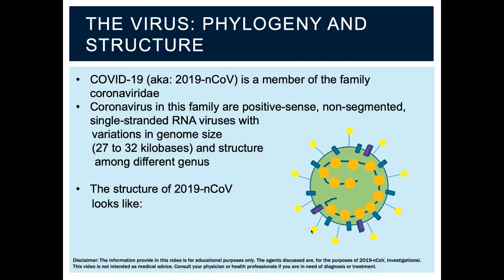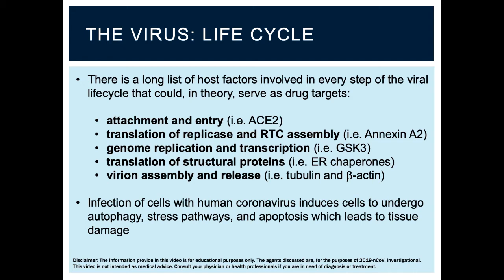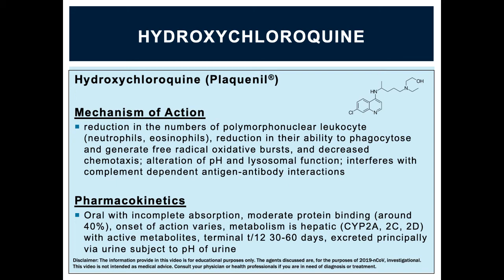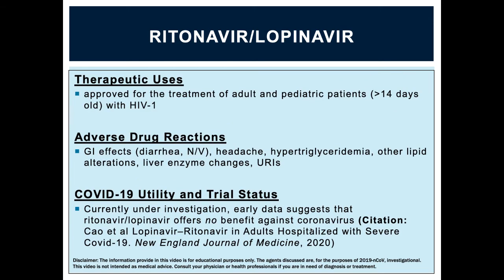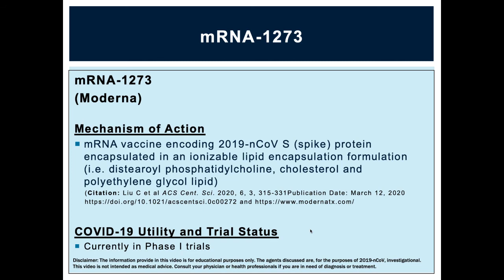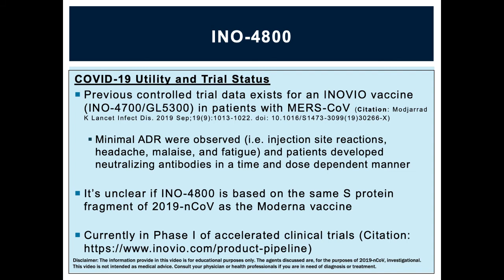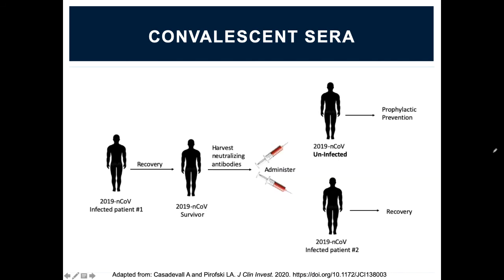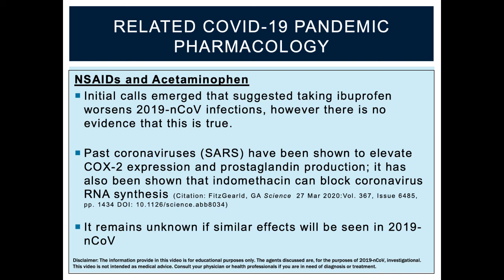COVID-19 Pandemic Pharmacology - Pharmacology World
COVID-19 PANDEMIC PHARMCOLOGY

Here is the latest video in the Pharmacology World series!

In this session I review several of the most promising approaches currently being evaluated for the treatment and prevention of the novel coronavirus COVID-19 or 2019-nCoV, together with the underlying biology of the virus.

Pharmacology World videos were designed to help health science students master drugs for course exams and national standardized tests.

The full library of Pharmacology World videos is now hosted on STAT!Ref.

For more information on how your school can access these videos, please visit:

Dr. Lee